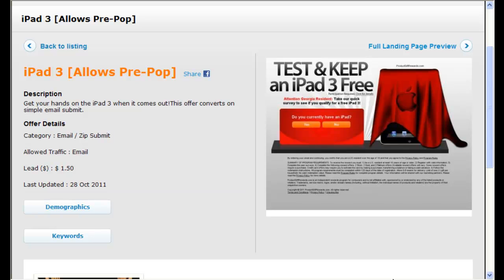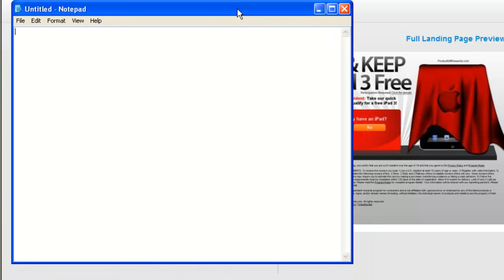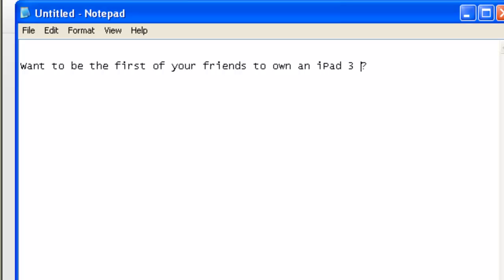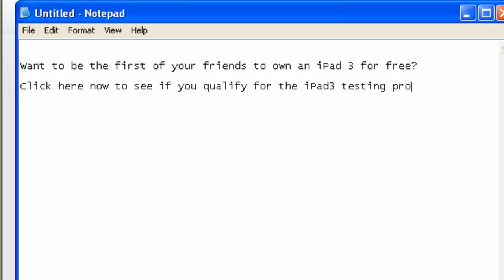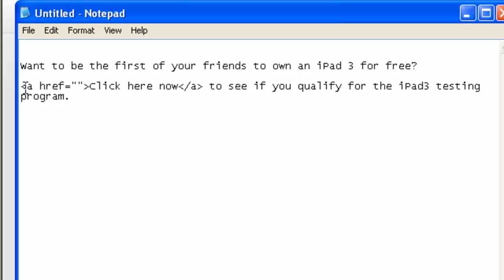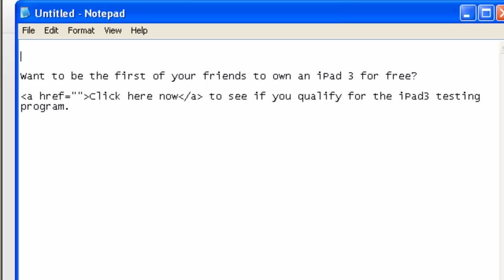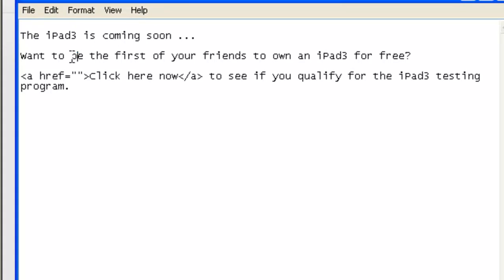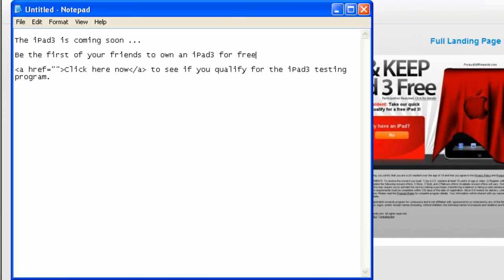CPA Crazy Cash Module 3 - Building Campaigns